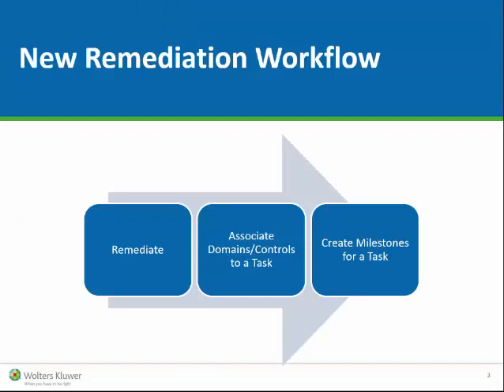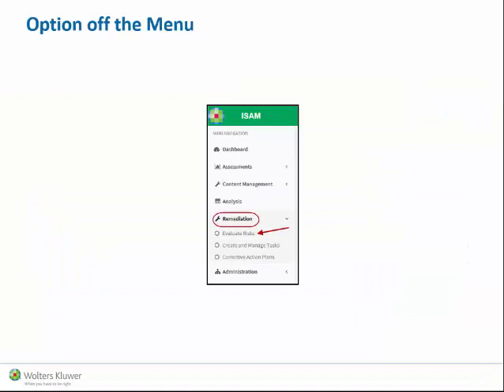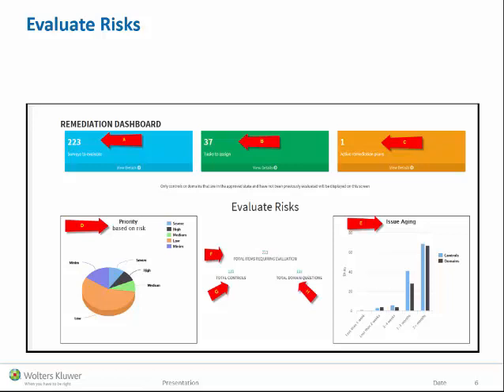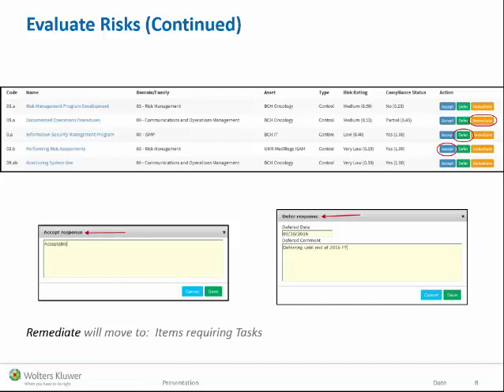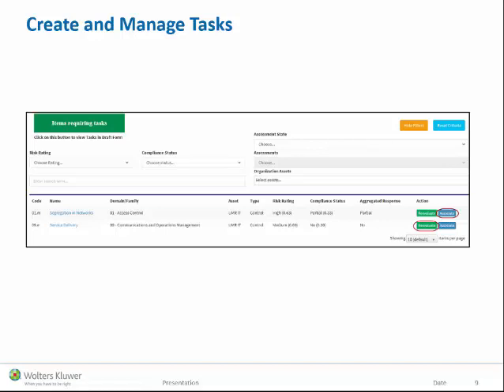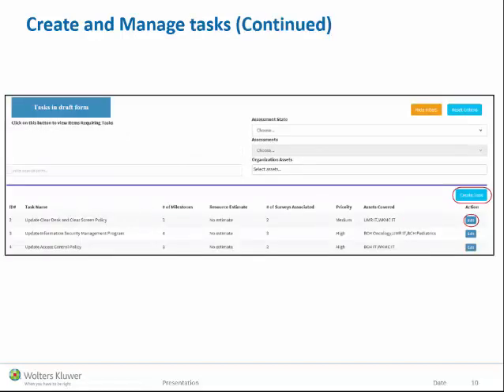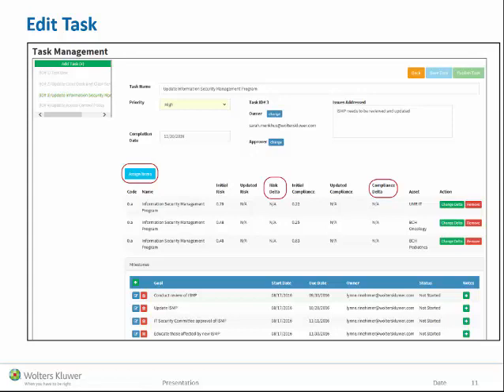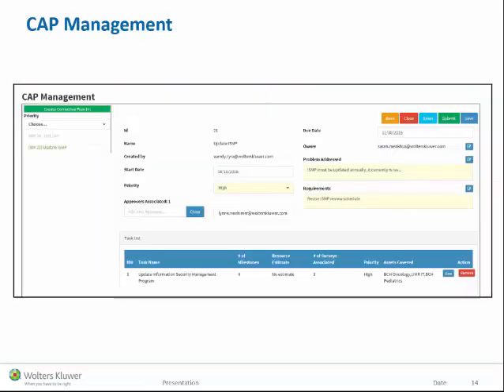Remediation Dashboard Preview